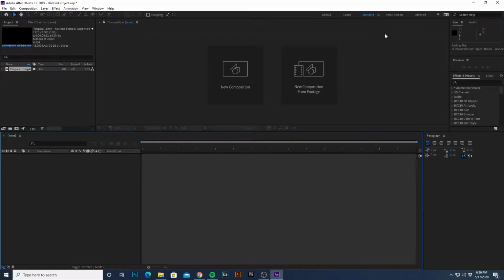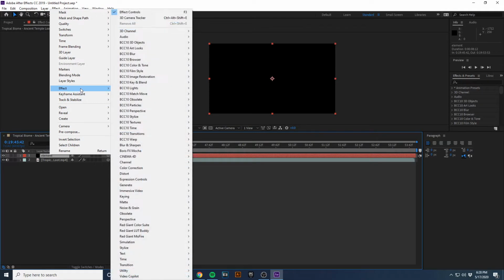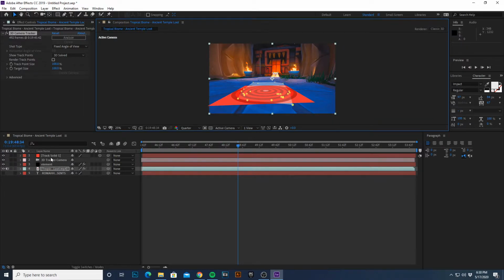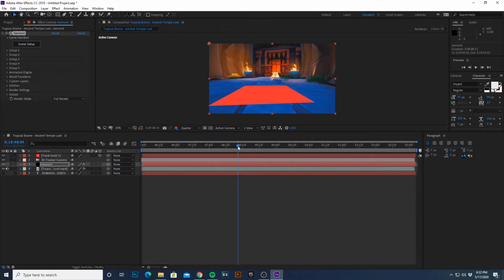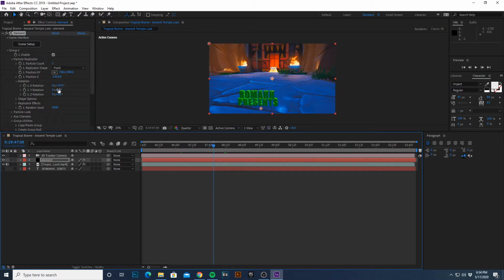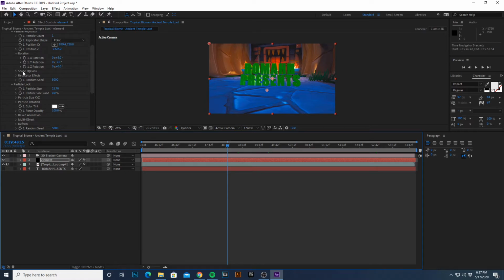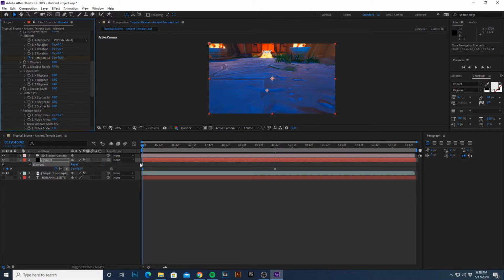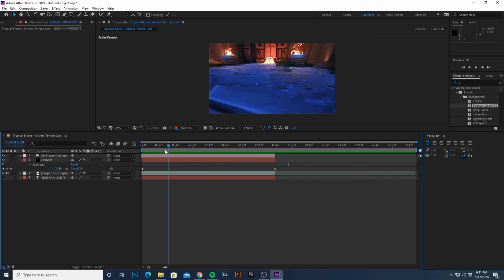3D TEXT CINEMATIC TUTORIAL | MOTION TRACKING MADE EASY (AE+ELEMENT 3D)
Song: Dyalla - Be with you